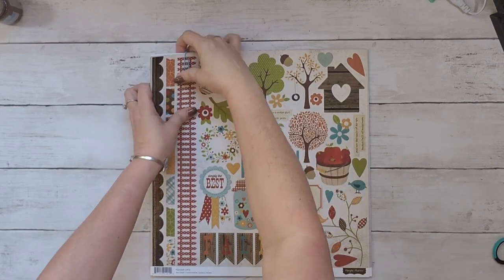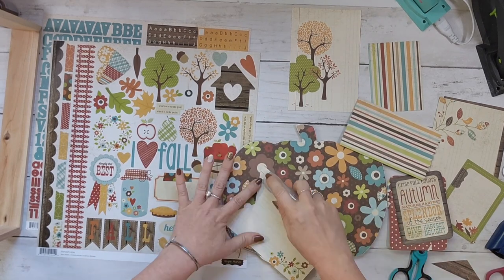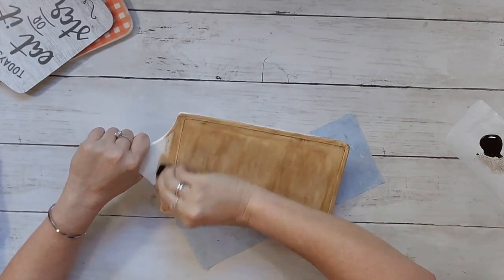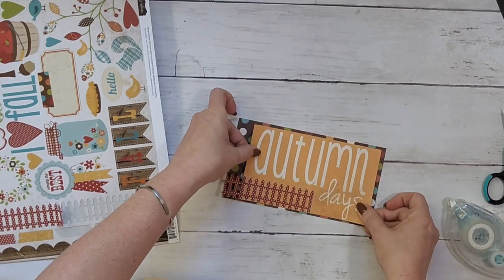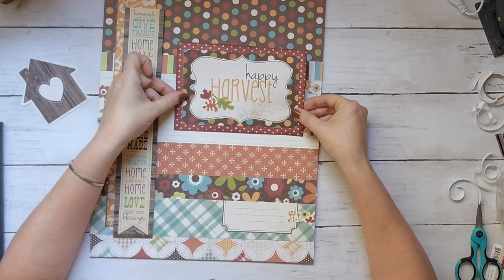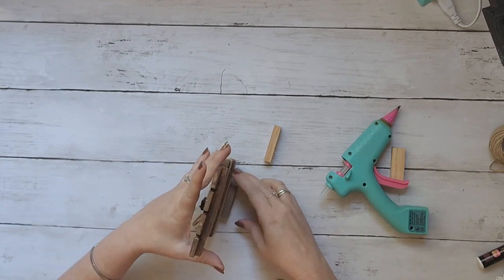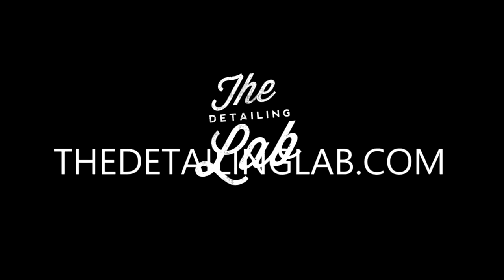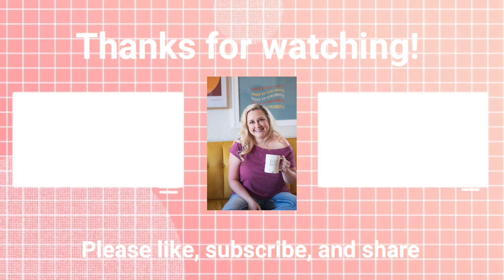Fall Decor DIYs | Decorating on a Budget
Supplies from this video:
Bearly Art Glue

Small Wood letters

Rustoleum Linen Chalk Paint
Lady Bug Vacuum
Cordless Glue Gun